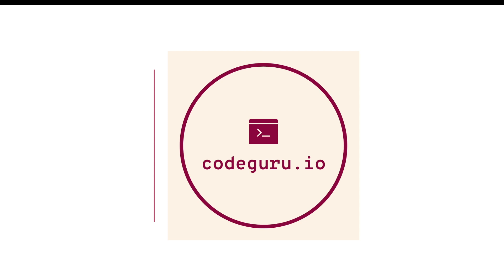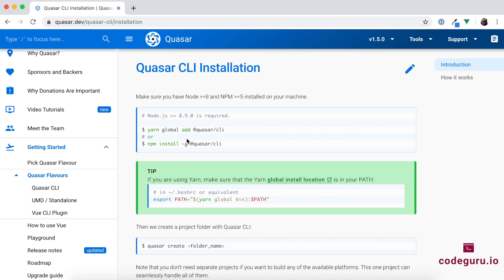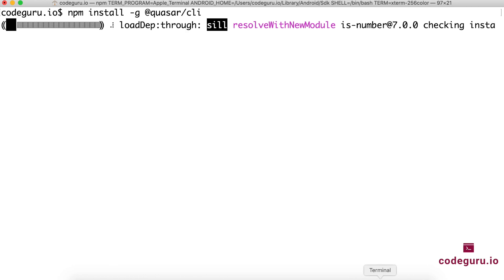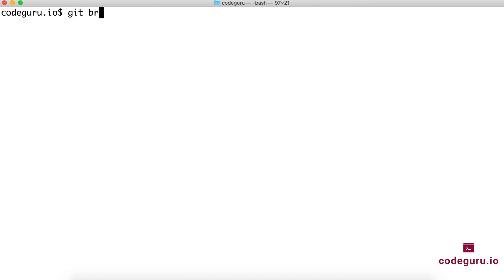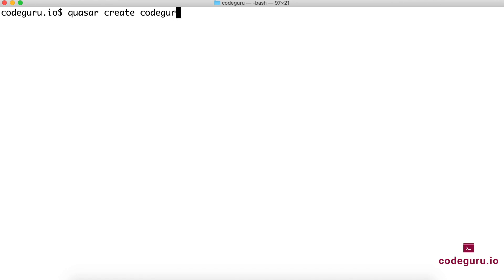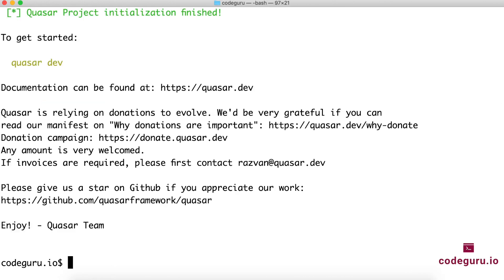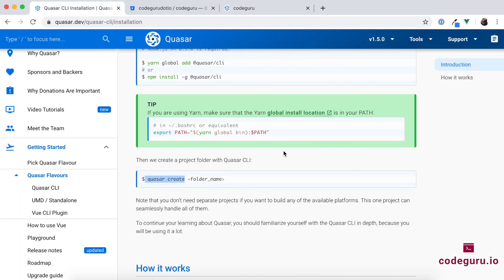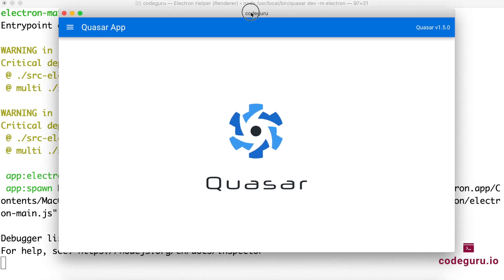Getting started with Quasar framework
Hello code guru's welcome back.

In this video we will see how to get started with Quasar framework by setting up development environment and quickly creating a hello world quasar app for both web and desktop.

Please do not forget to provide your feedback  or any topic suggestion in the below comments section.

Soundfx:
    Mouse click (by THE_bizniss)